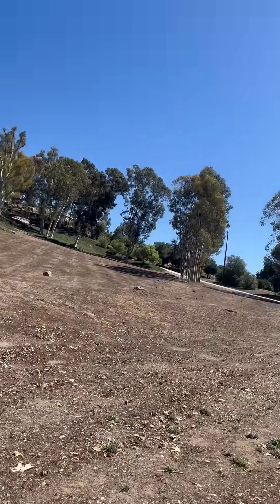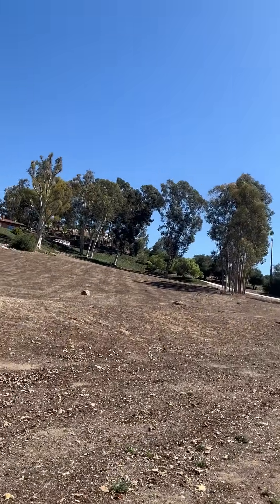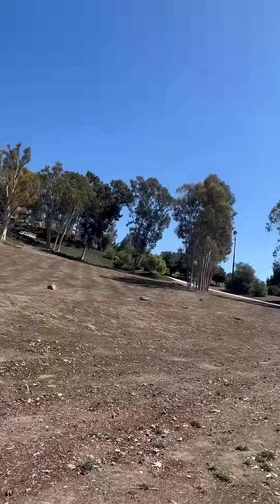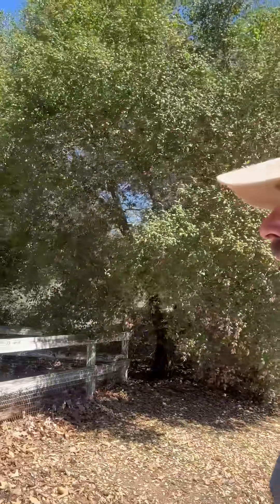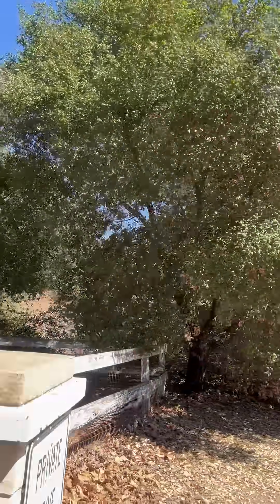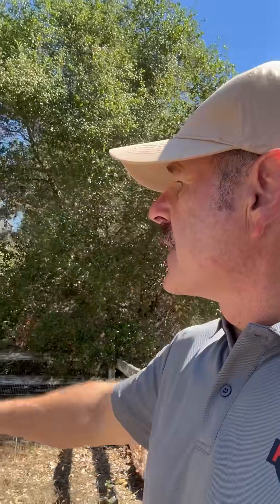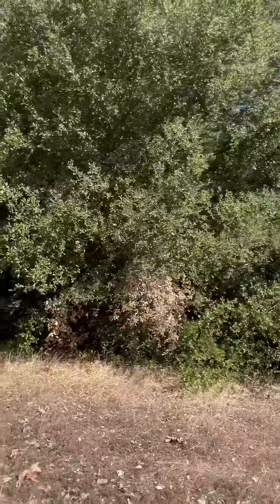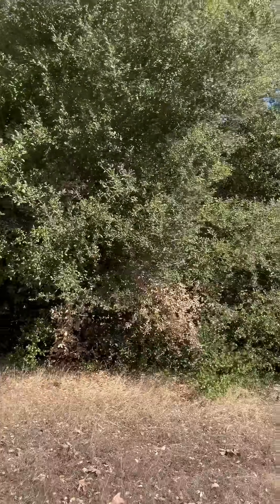Wildfire risk factors and mitigation recommendations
A client’s property that needs to have their oak trees limbed and long-term fire retardant added as a safety measure.